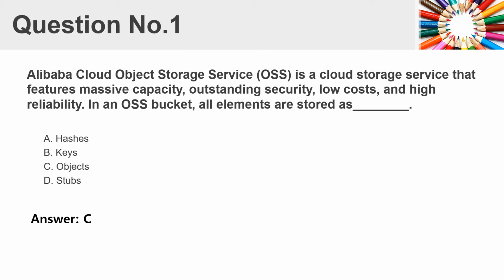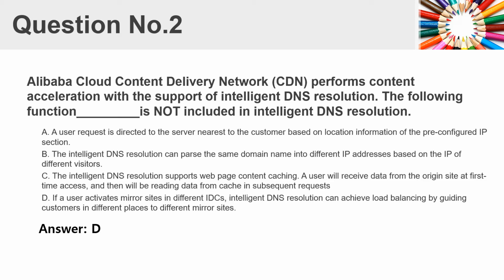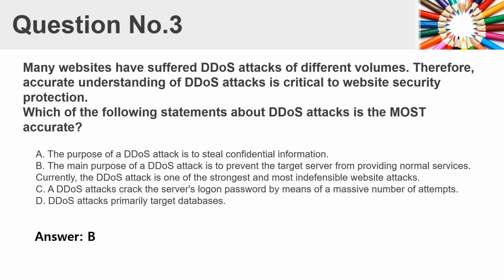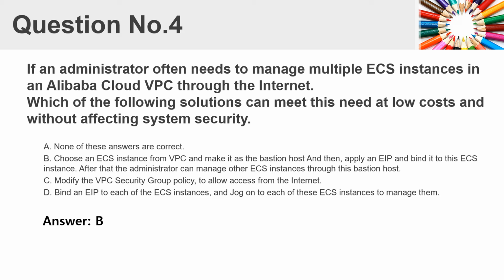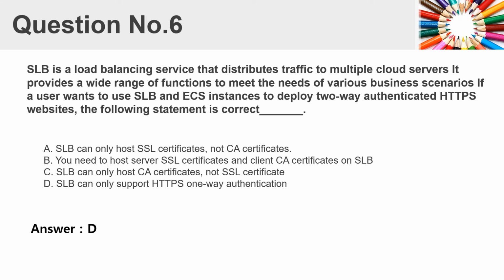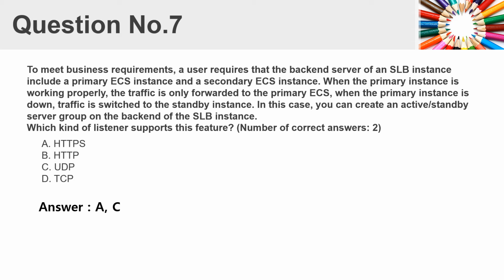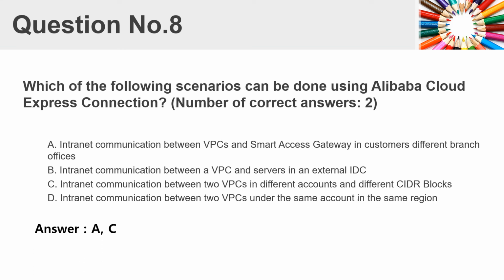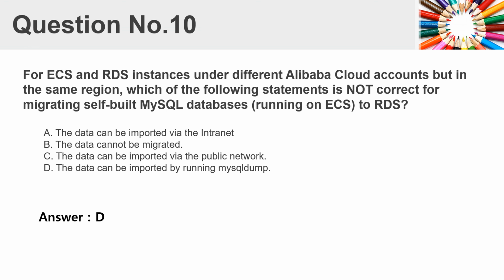ACP-Cloud1 Dumps Questions Are Real For Passing ACP Cloud Computing Certification Exam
ACP-Cloud1 ACP Cloud Computing Certification exam gives you the full authority and chance to upgrade your skillset together with the energy of vision. How to prepare for ACP Cloud Computing Certification well to achieve the certification successfully? ACP-Cloud1 dumps questions are newly released by the top team of DumpsBase, which are written according to the ACP-Cloud1 ACP Cloud Computing Certification exam objectives and topics. Candidates will be well ready to pass Alibaba Cloud ACP-Cloud1 exam in the first attempt by reading the actual ACP-Cloud1 dumps questions. DumpsBase could be the pioneer supply for supplying the ideal ACP-Cloud1 pdf dumps with accurate ACP-Cloud1 exam questions and answers which will surely set you up for the results inside the very first try. This video shares ACP-Cloud1 free dumps questions online to help you check why we recommend ACP-Cloud1 dumps questions.